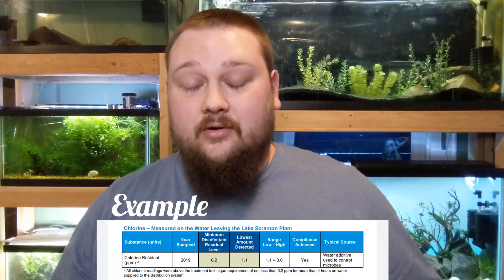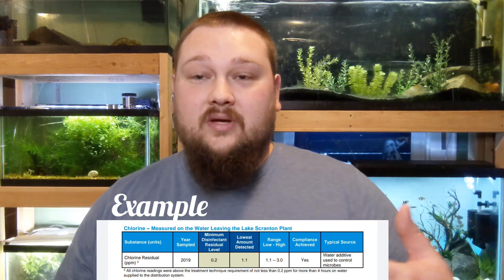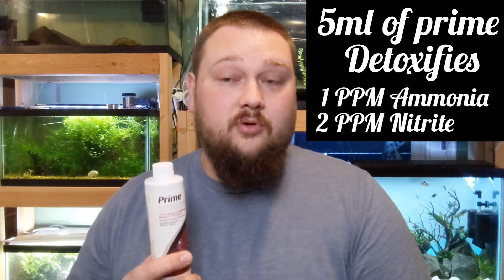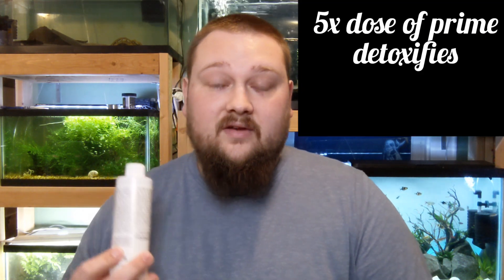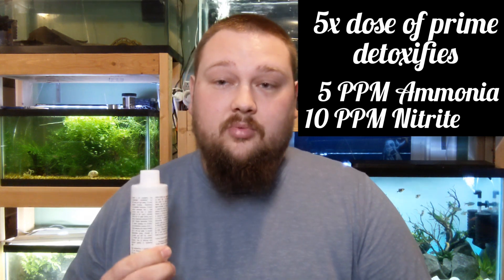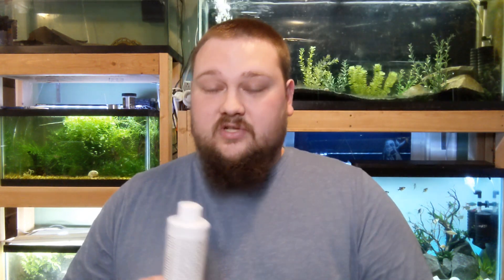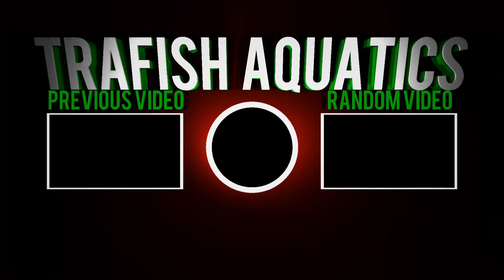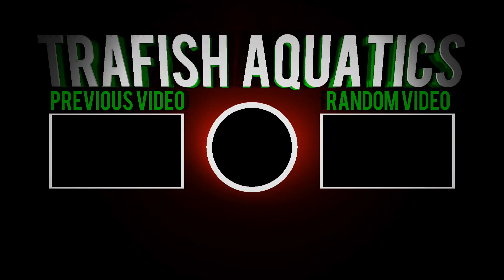Seachem Prime - How Much Does Prime Detoxify?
In this video I reached out to Seachem In regards to their product Prime, Prime is a declarator, as well as it claims that it detoxifies harmful ammonia and nitrite. There's a lot of misconception online of how much this product actually detoxifies of both of these toxins. In this video, I provide the answers that were given to me by Seachem regarding these questions!

Sponge filters:
Dual sponge 10 gal
Dual Sponge 55 gal

Fish Foods-
Xtreme Community PeeWee -